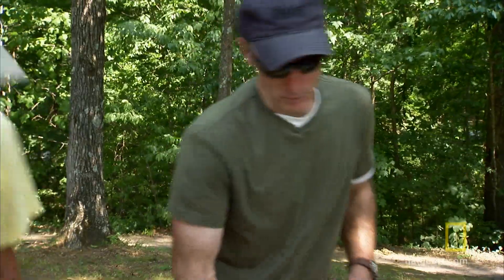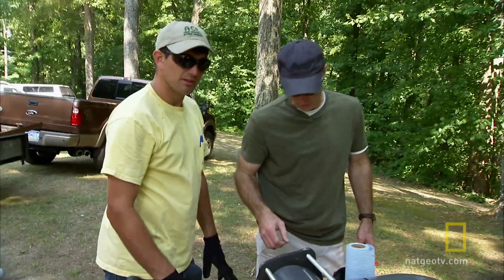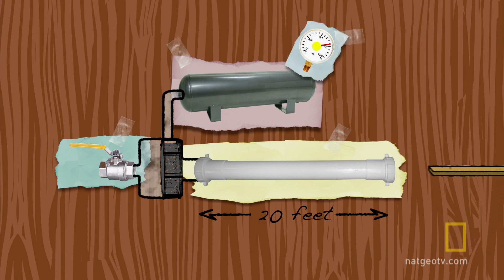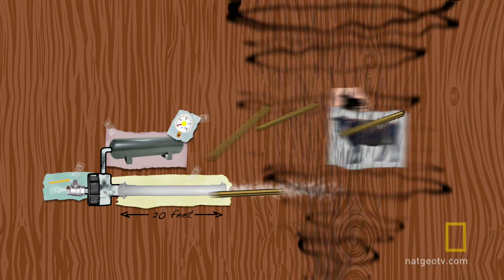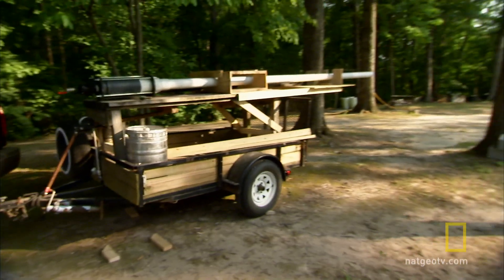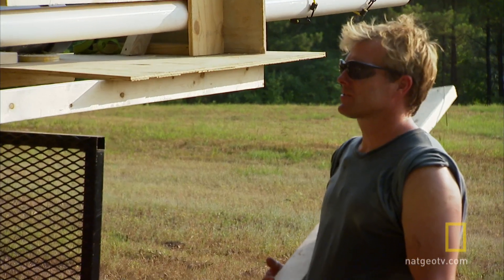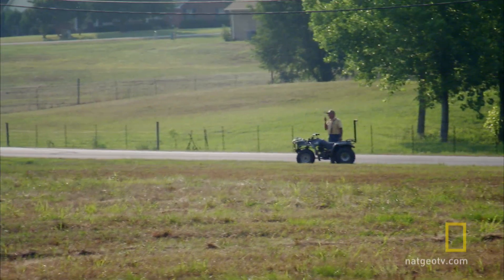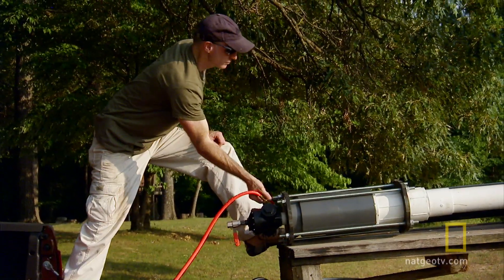The 2x4 Tornado Cannon | Rocket City Rednecks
The gang builds a giant air cannon that shoots blocks of wood.